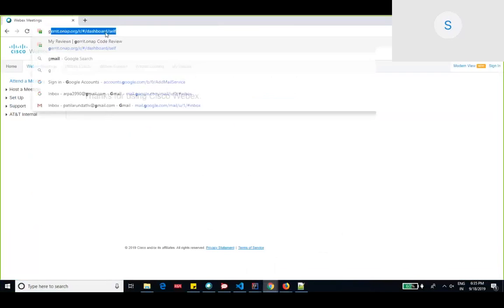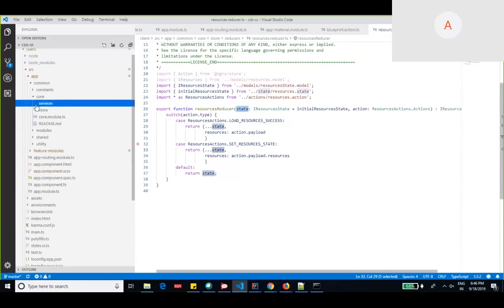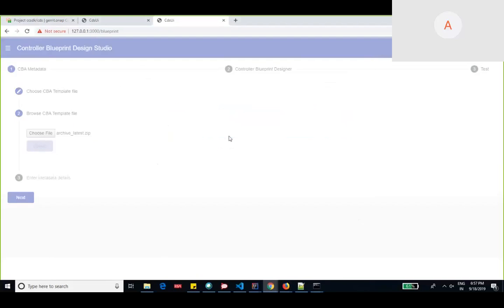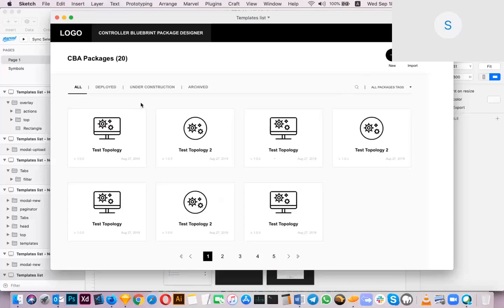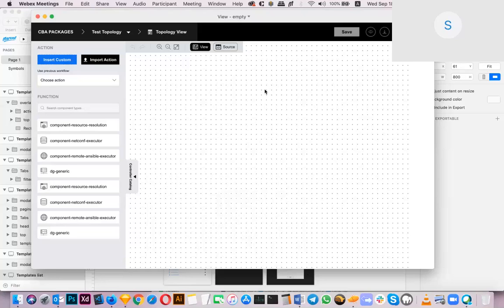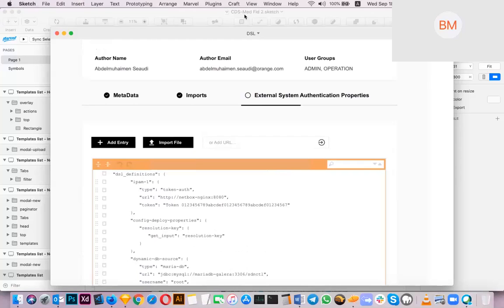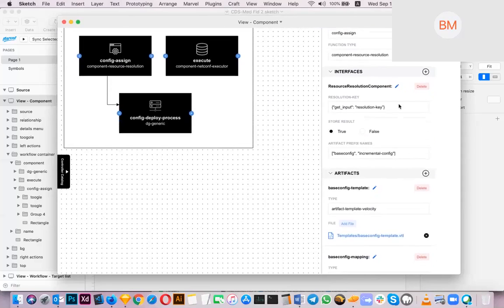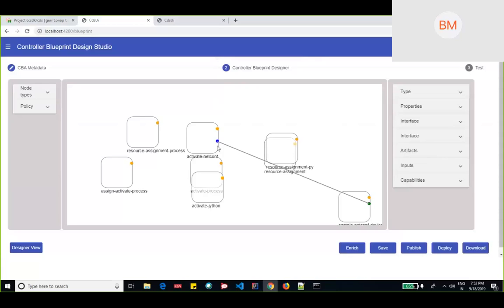CDS Frankfurt Planning/Design Session 20190918 1304 1